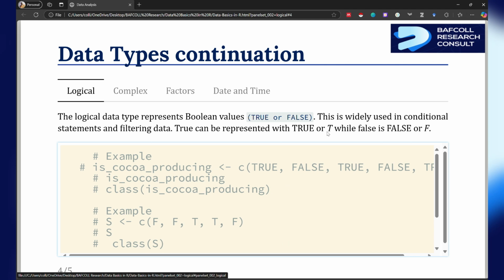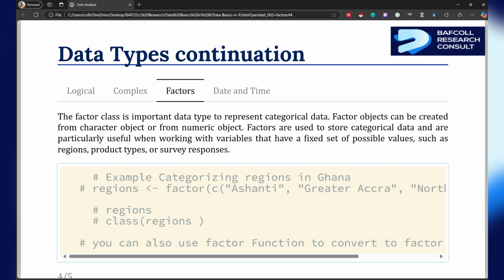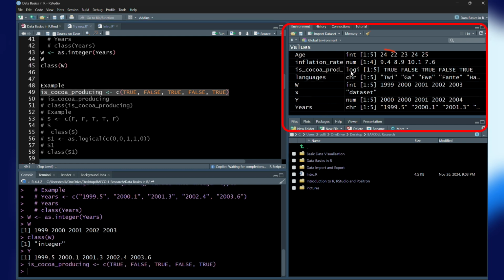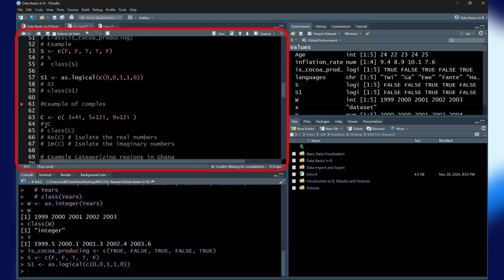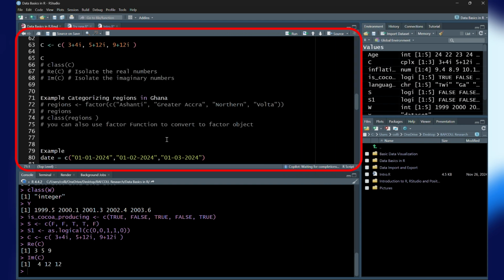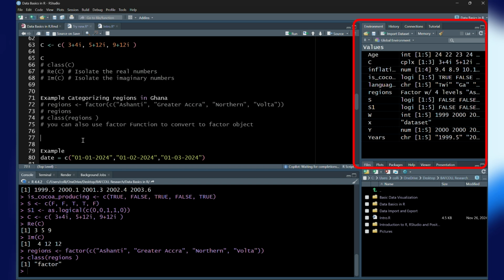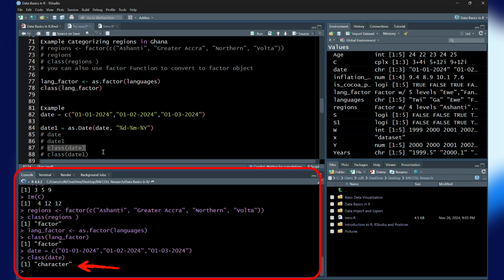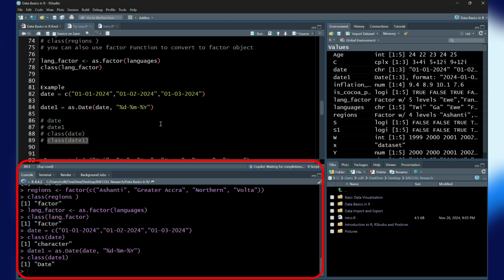Data Basics in R Using RStudio (Part 2) | Logical, Complex, Factors, and Date-Time Explained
📘 Continue your journey with Part 2 of Data Basics in R Using RStudio, where we dive into more advanced data types essential for data analysis and programming in R:
✅ Logical: Understand TRUE/FALSE values and their applications
✅ Complex: Learn how to work with complex numbers in R
✅ Factors: Master categorical data for analysis
✅ Date-Time: Handle and manipulate date and time values effortlessly

This video builds on Part 1, making you proficient in working with a wide range of data types in R. Whether you're a beginner or refining your skills, this tutorial equips you with the knowledge to tackle real-world data challenges. 💻📊